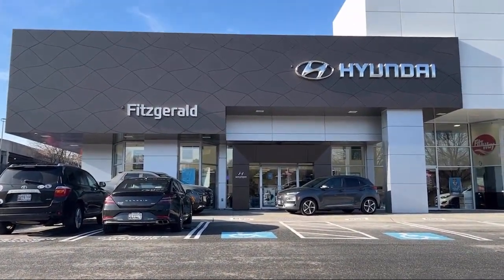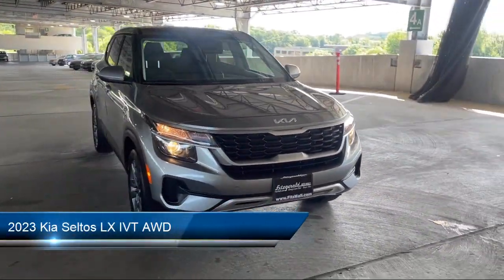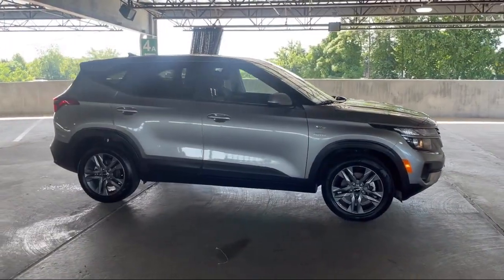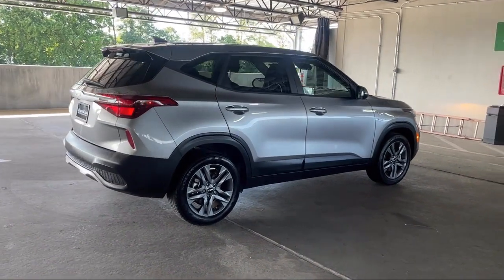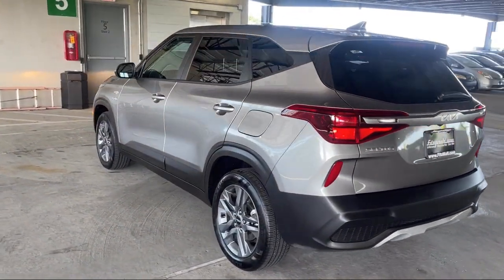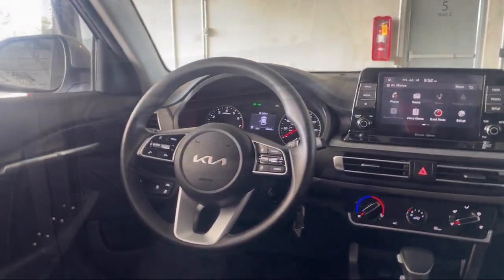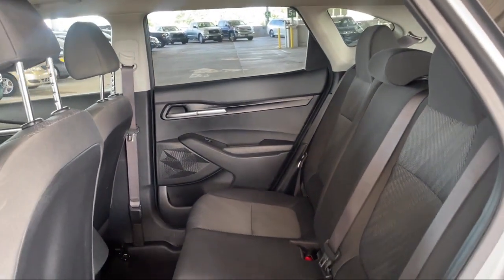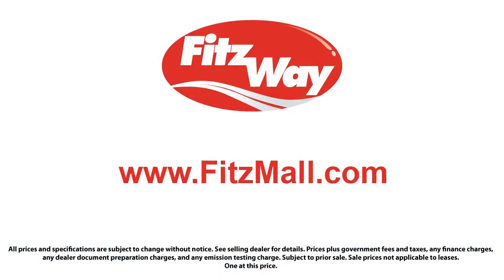2023 Kia Seltos LX IVT AWD Gaithersburg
2023 Kia Seltos LX IVT AWD - Stock Number: H580026A - VIN: KNDEPCAA6P7367383.